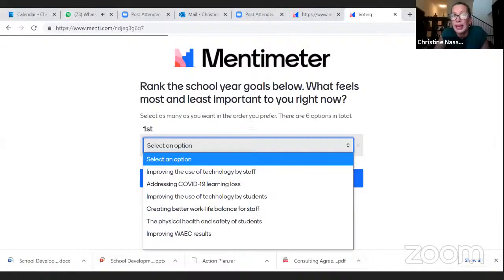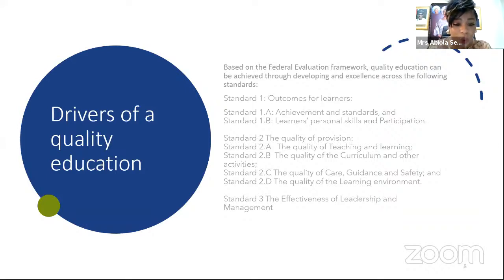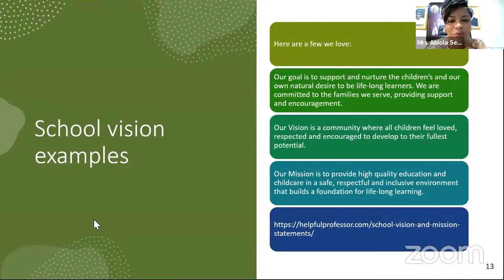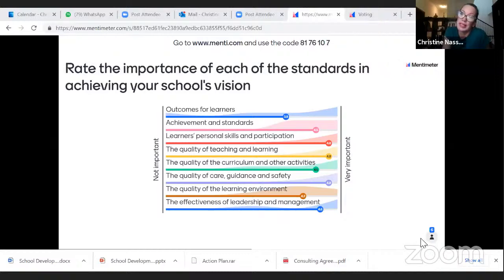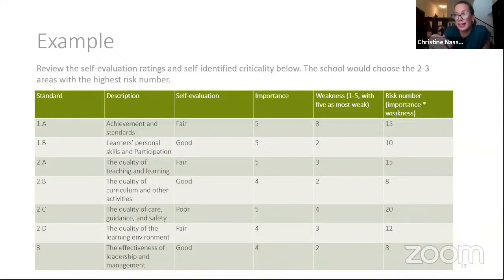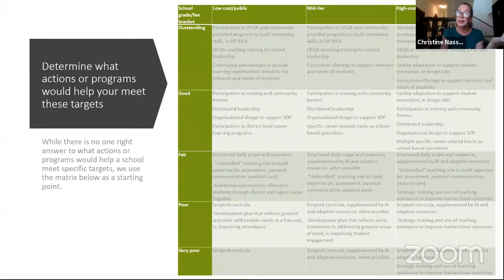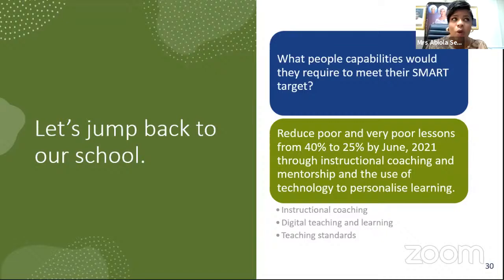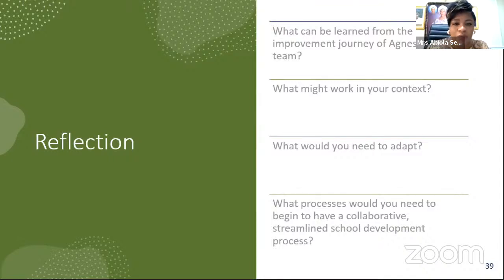School Development Planning